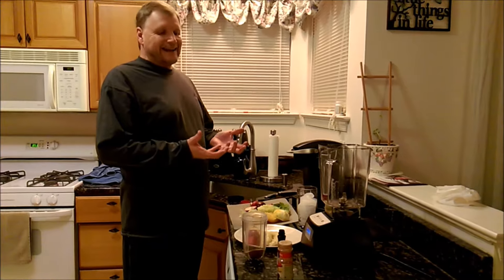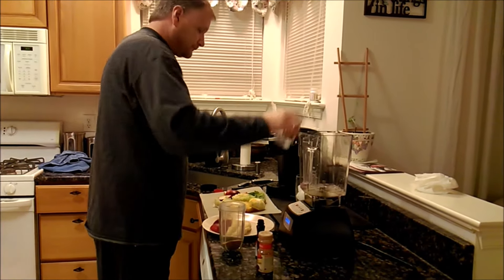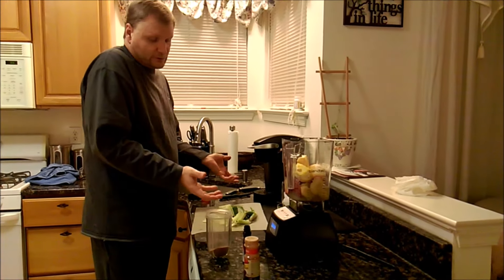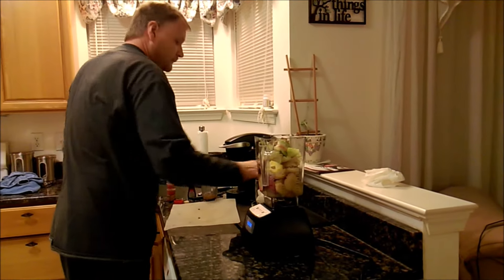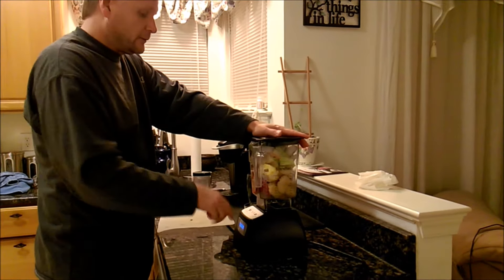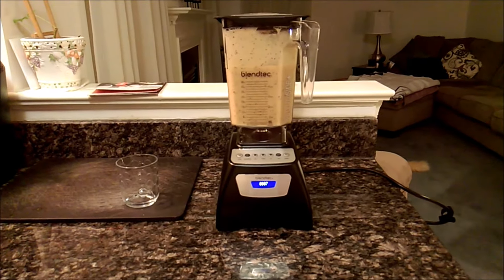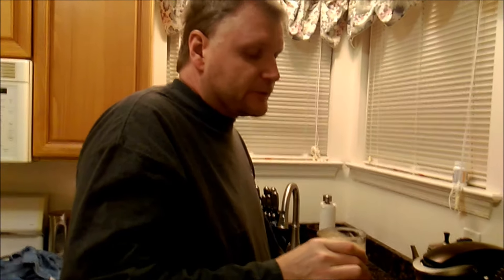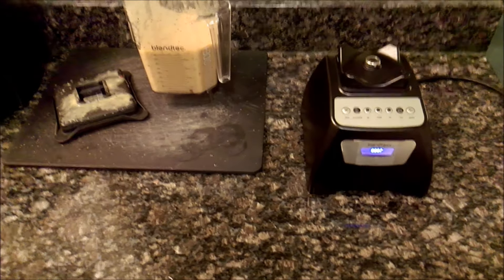Blendtec 570 Blender Easy Fruit & Vegetable Smoothie And Review USA Made Costco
Blendtec 570 Easy Fruit & Vegetable Smoothie And Review USA Made Costco.